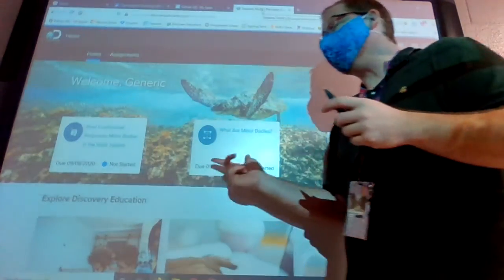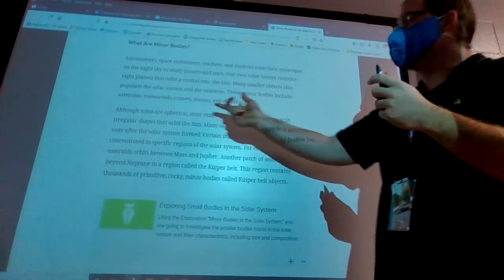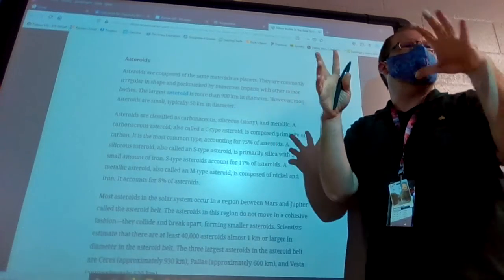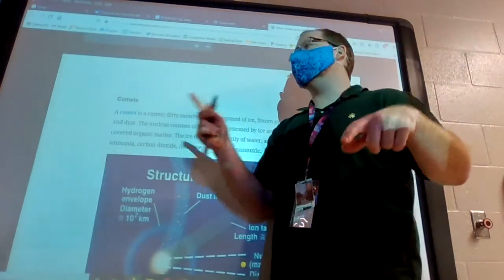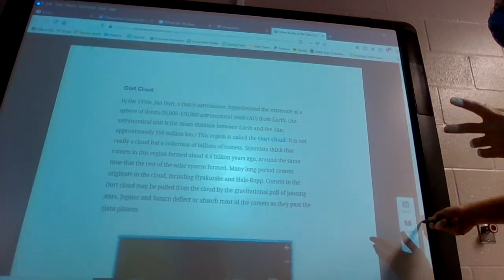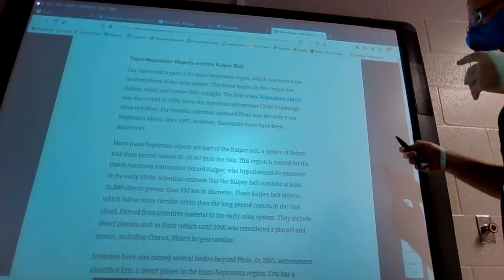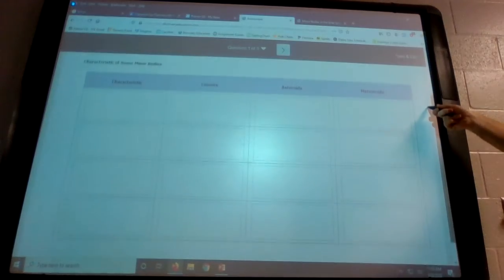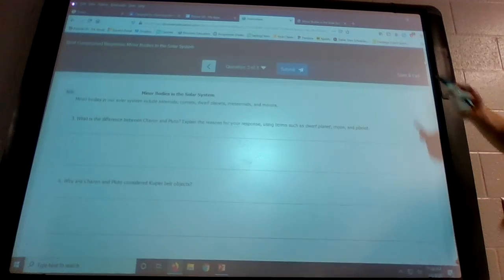Week 4- Tuesday Lecture -Earth and Space